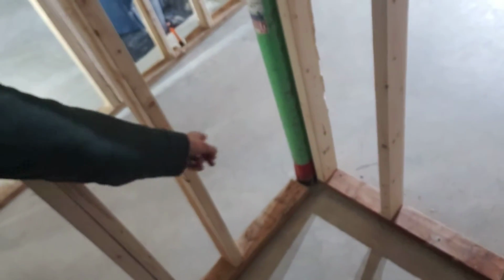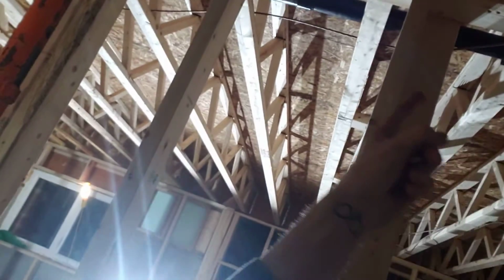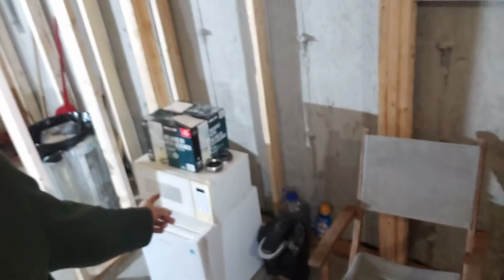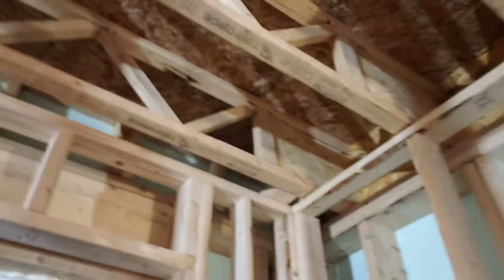Battening Down the Hatches- Rains a-comin on Christmas Eve!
I went to the country house today to check on the integrity of the tarp seeing that there will be quite a bit of rain (up to 2 inches!) in a couple of days- this despite it being Winter.  I celebrate the news of having secured the mortgage and give a tour of the basement.